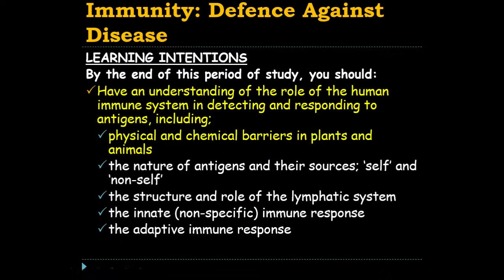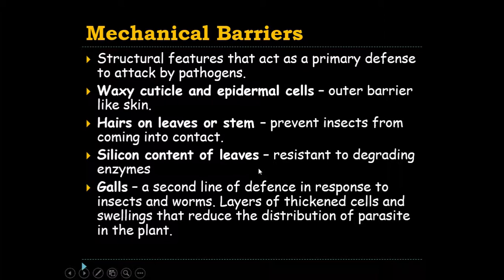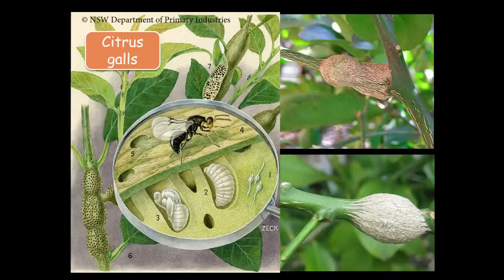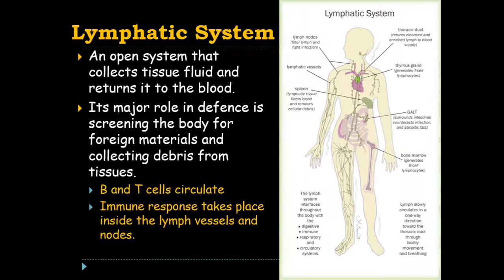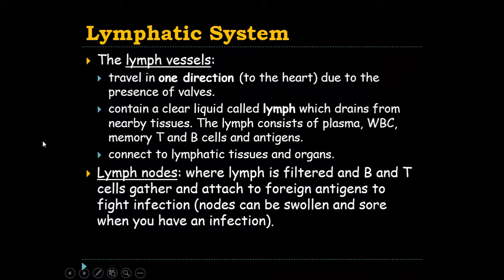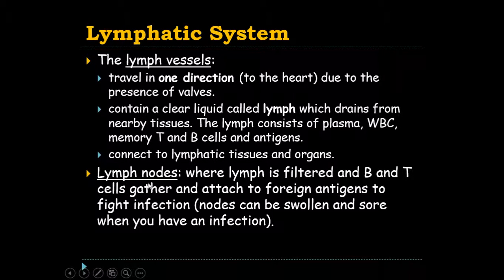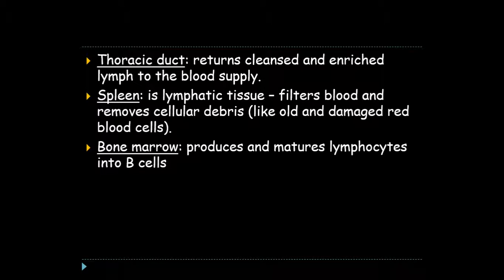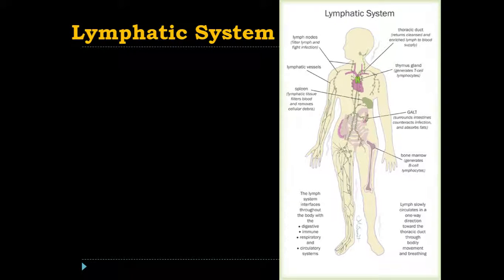Immunity 1 Physical + Chemical Barriers